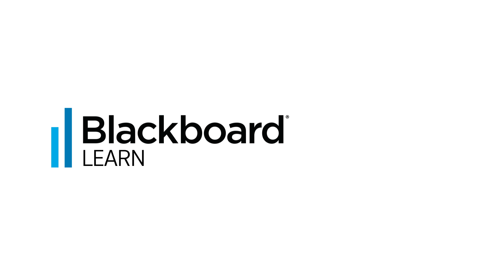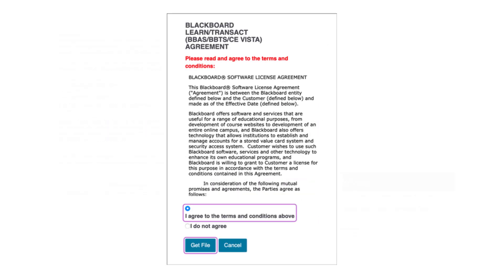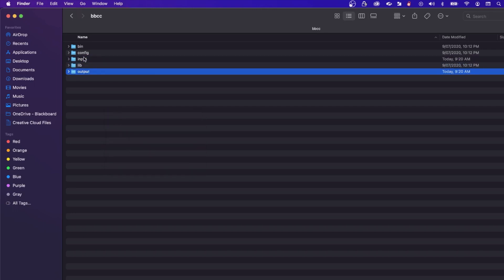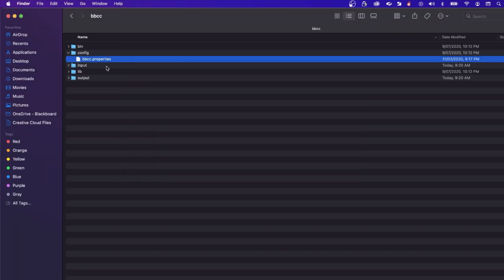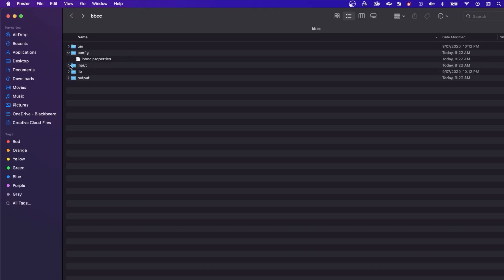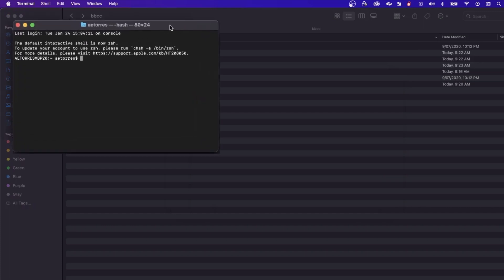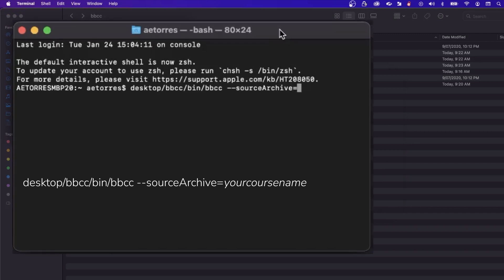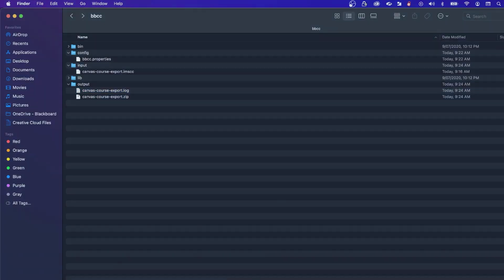Blackboard Course Conversion Tool - Mac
Blackboard has created a Course Conversion Tool that will provide institutions with a simple option to import course material from other LMS platforms into Blackboard Learn. Our goal is to make it easier for you to partner with Blackboard as you transition courses from another LMS provider.